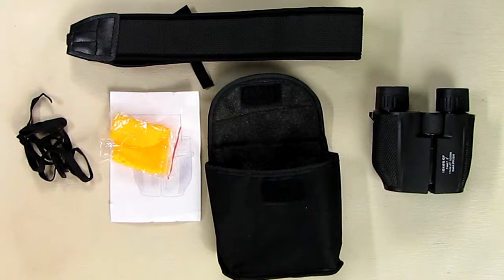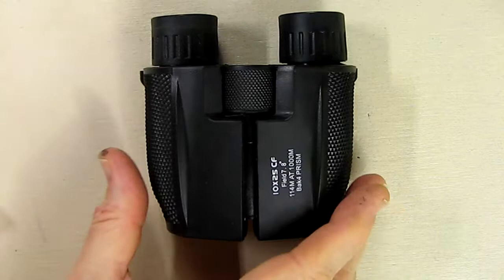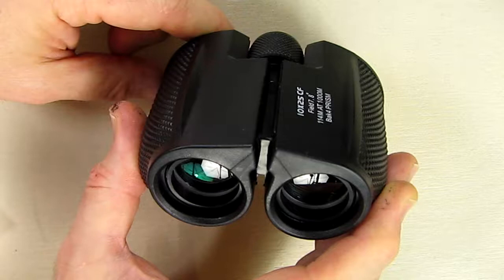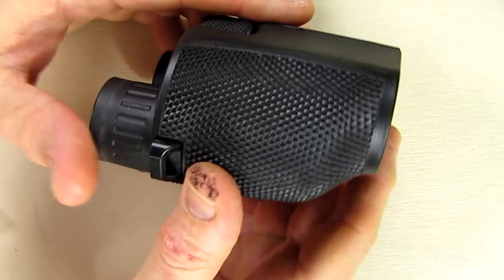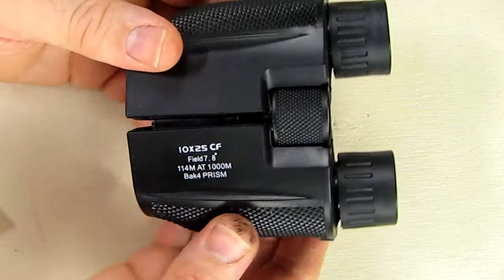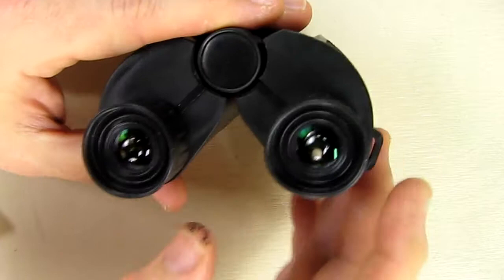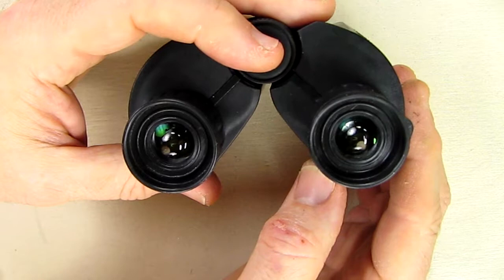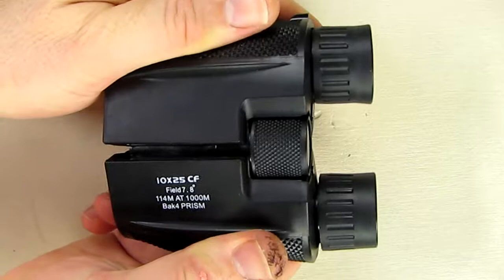HIGH POWERED Compact Folding Binoculars for Great Magnification at Events, Theaters REVIEW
** Great for large sporting events, theaters, graduations, concerts, weddings, etc.

□ Electronic Components
         □ Hobbies: